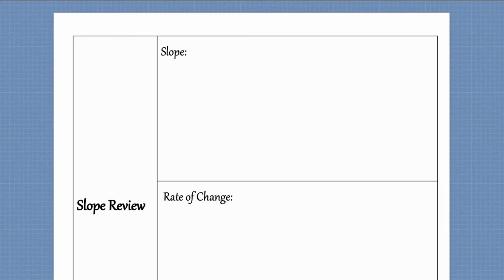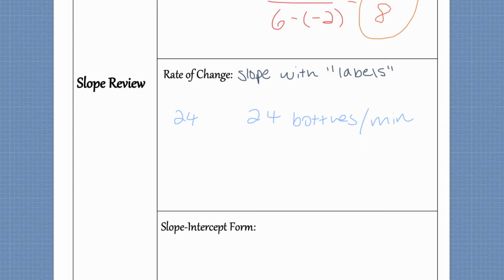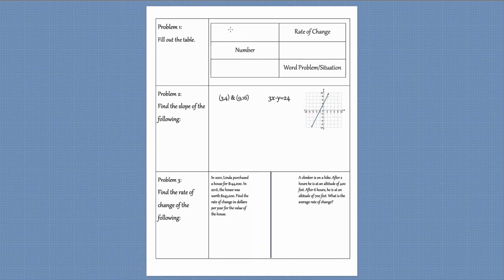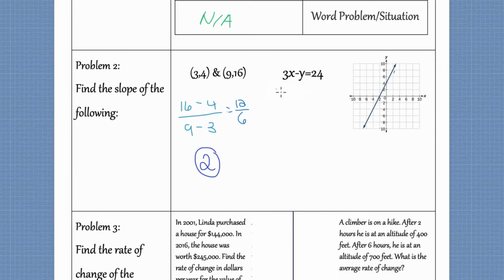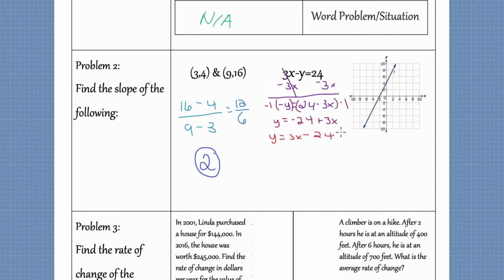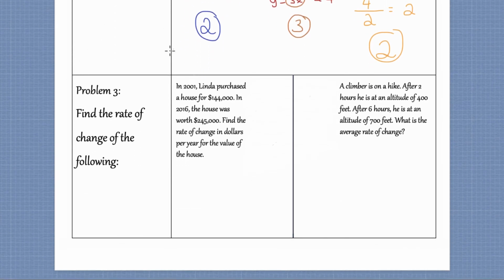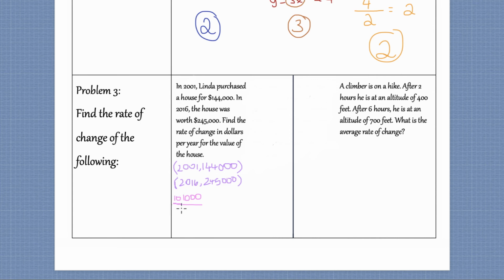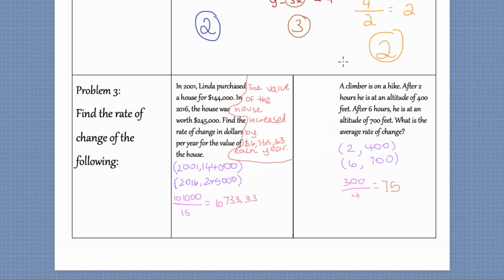Slope Review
Hi! Today, we will be reviewing slope and rate of change.